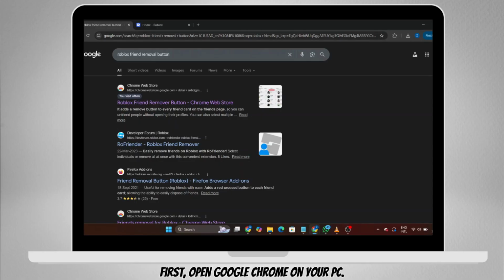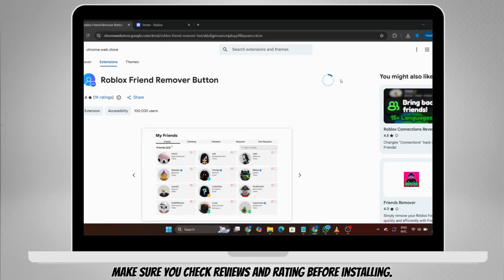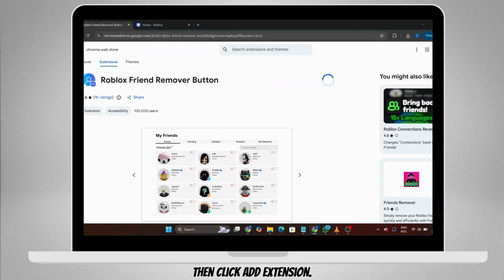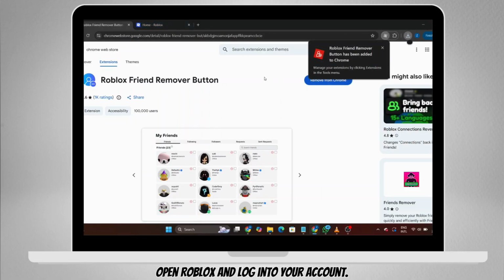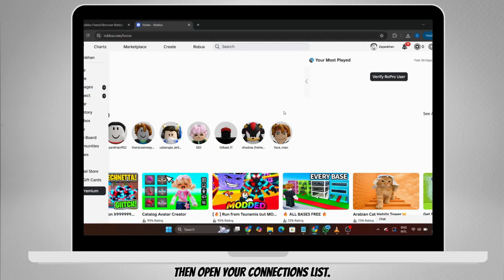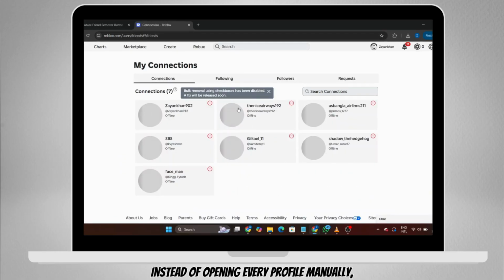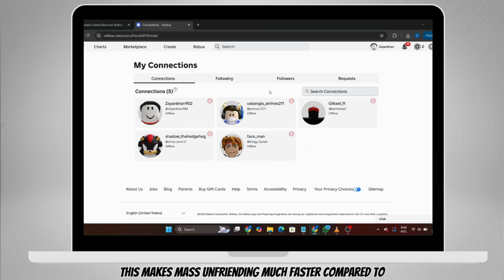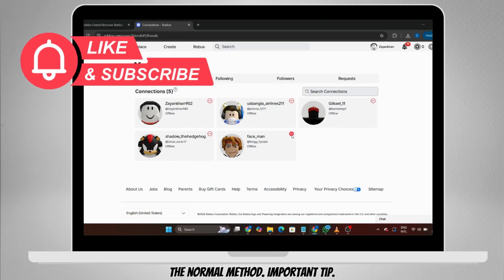How To Remove Connections Fast in Roblox | Unfriend Multiple Connections At Once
❌🎮 In this Roblox guide, I’ll show you how to remove connections fast and unfriend multiple friends at once. If your friend list is full or you want to clean it up quickly, this step-by-step tutorial will help you manage it easily.

🎯 What You’ll Learn:
✅ How to unfriend multiple Roblox connections at the same time.
✅ How to manage and organize your friend list efficiently.
✅ Tips to remove inactive or unwanted friends quickly.
✅ Extra advice to keep your Roblox account tidy and secure.

Watch till the end to remove multiple Roblox connections in just a few steps.